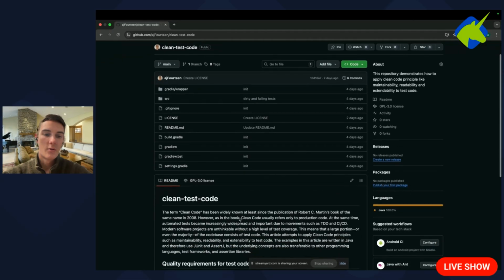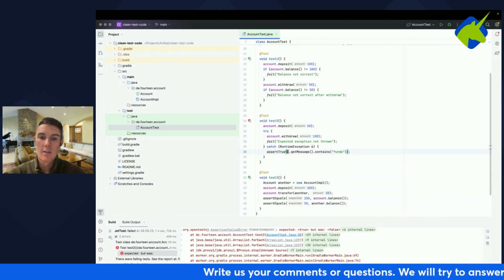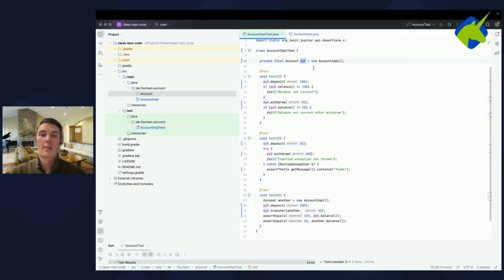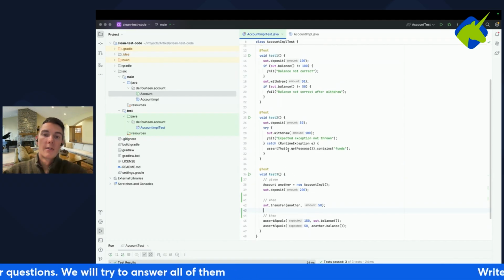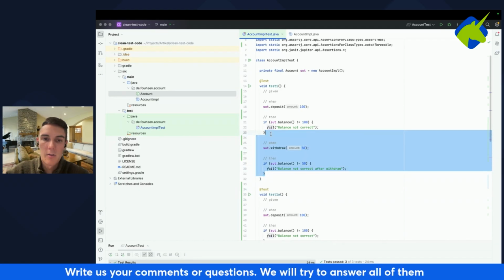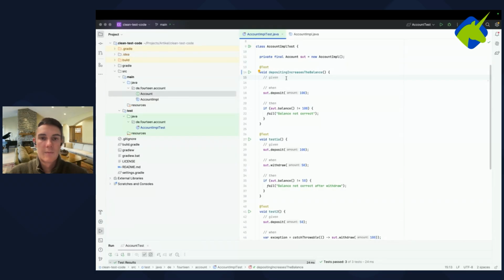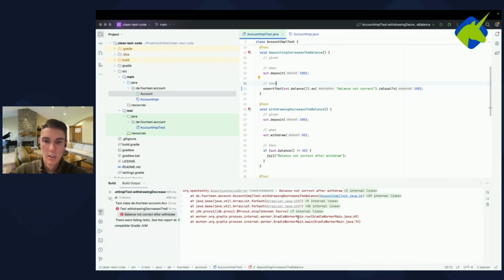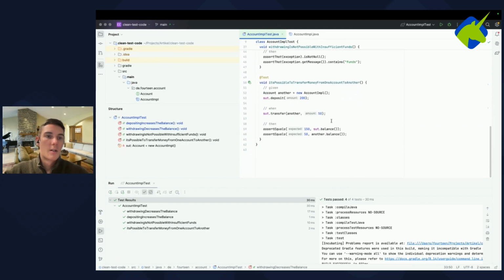Clean Test Code - AgileTD After Work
In this After Work session, Andreas Jürgensen shows how to bring the principles of clean code into your test suite. With hands-on examples in Java, he demonstrates how thoughtful naming, structure, and custom assertions can turn messy tests into clear, reliable, and maintainable assets for your CI/CD pipeline.

✅ What you’ll learn:
• How to apply “clean code” thinking to test design
• Why meaningful names and clear structure (Given–When–Then) matter
• How small, focused tests improve reliability and readability
• How to use AssertJ and custom assertions to make failure messages truly helpful

Whether you’re cleaning up legacy tests or aiming for test-driven clarity, Andreas’s live coding session gives you practical tools to make your tests elegant, expressive, and effective.